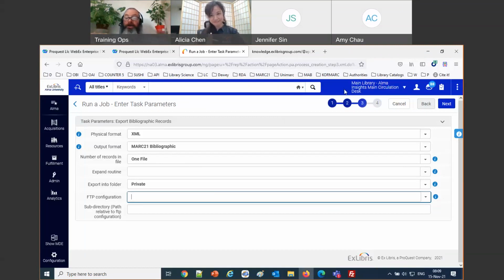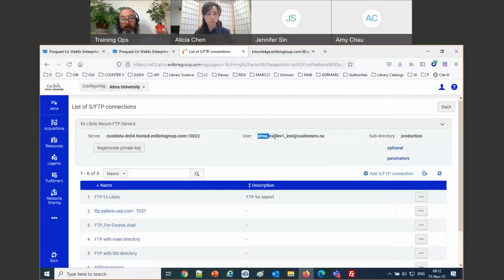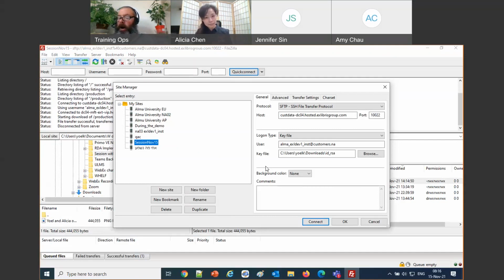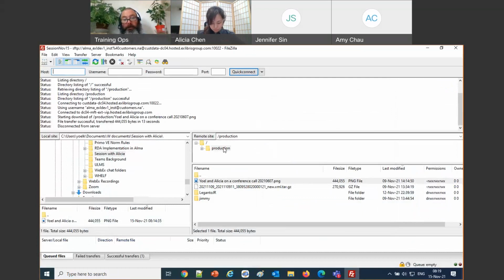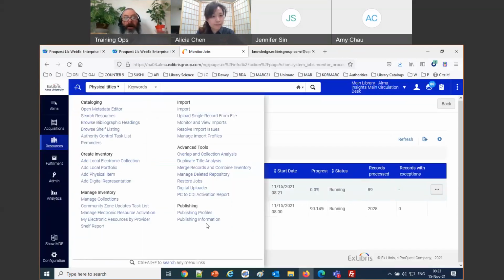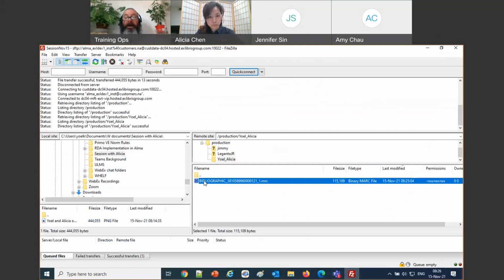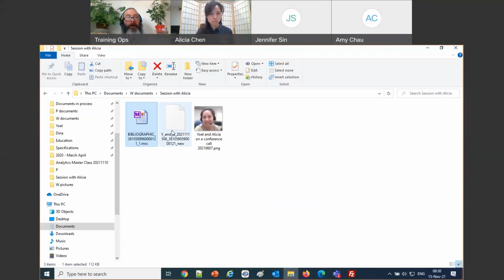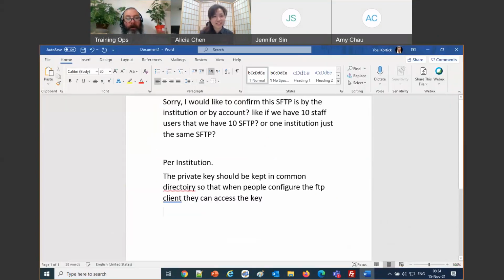如何使用 Ex Libris SFTP 服務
This session was delivered Nov. 15, 2021 by Yoel Kortick, the Ex Libris Senior Librarian, with a simultaneous live translation to Chinese by Alicia Chen, Senior Account Manager for Taiwan and Macau 許多 Alma 介接的服務，或是發佈設定檔 (publishing profiles)，會需要使用到 FTP 伺服器。Ex Libris 考量機構在使用這些設定時，期望能減少圖書館維護本地 FTP 伺服器的工作，而提供了內建的 Secure FTP 服務，也因此我們安排了本次研討會，由資深館員 Yoel Kortick 以英文進行說明，並由Alicia Chen同時輔以中文摘要翻譯。